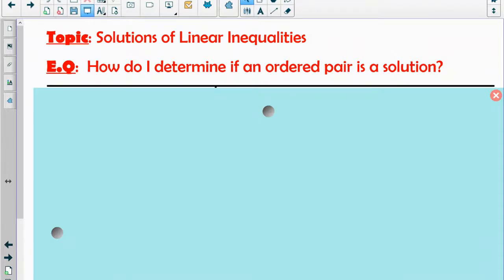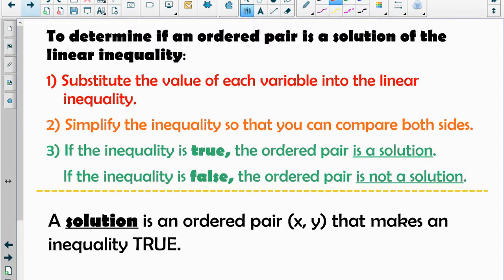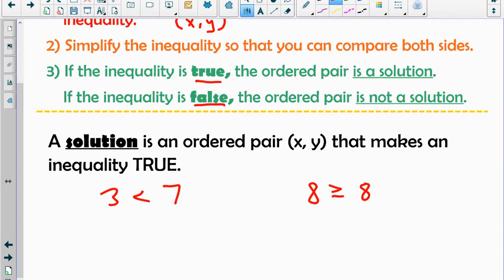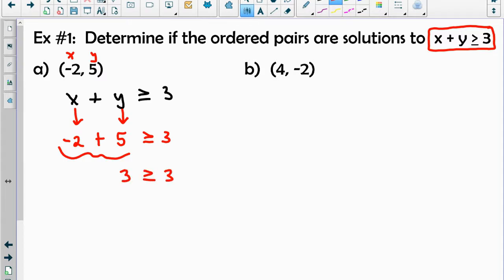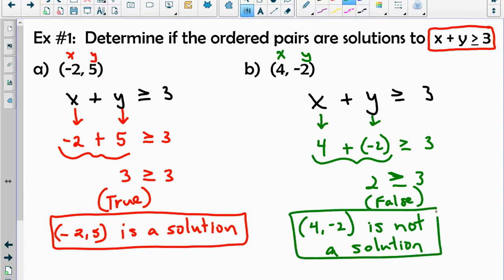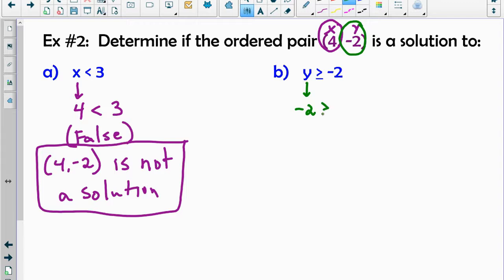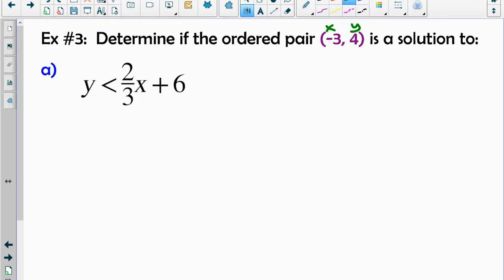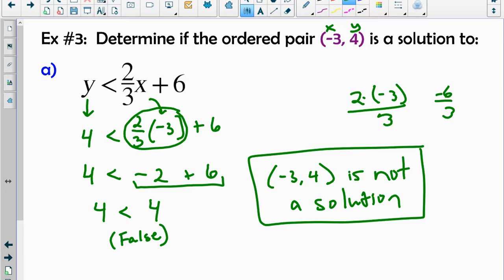U3.D4 - Solutions of Linear Inequalities